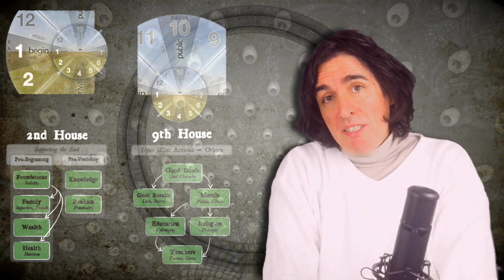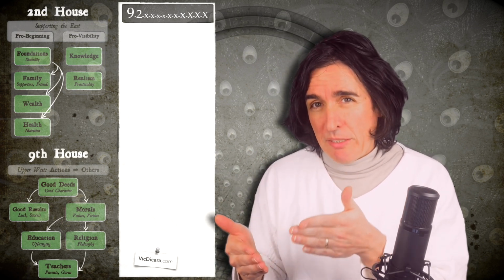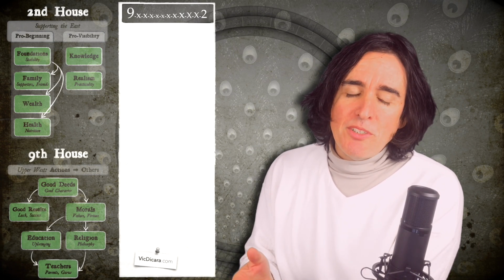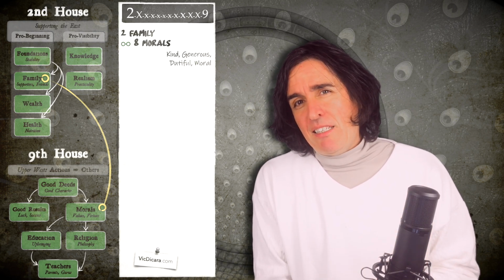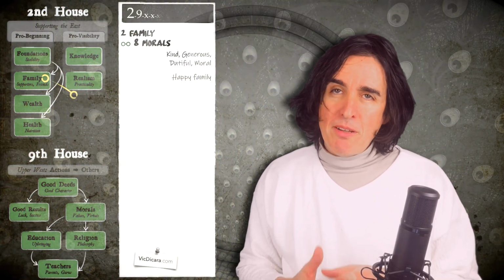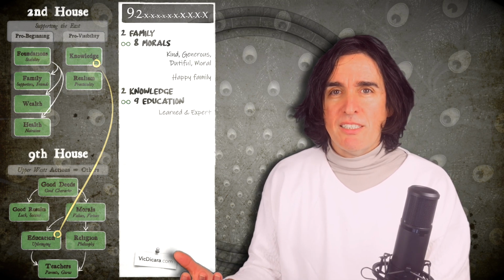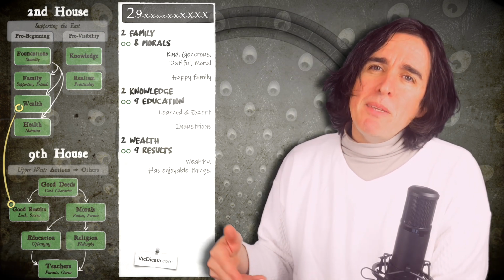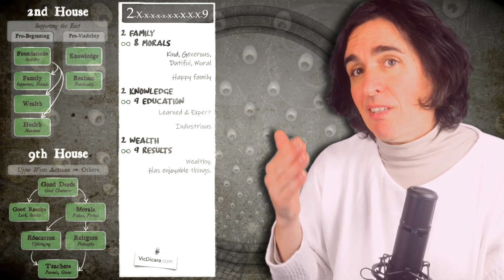Marry THIS Person! (2nd House and 9th House combinations in astrology)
I explain what the 2nd house symbolizes, and what the 9th house symbolizes, and how to interpret the results of them combining via their lords or by sequential prominence.